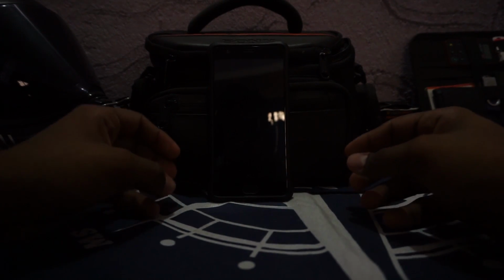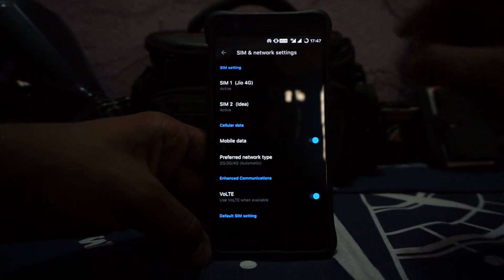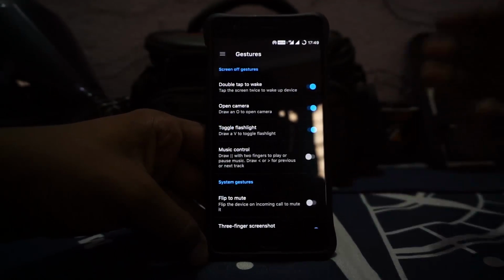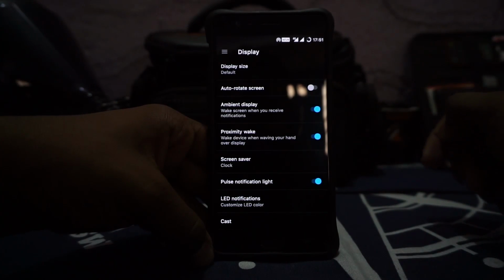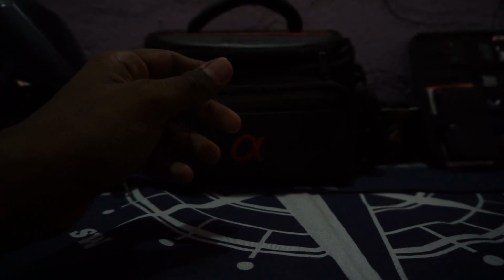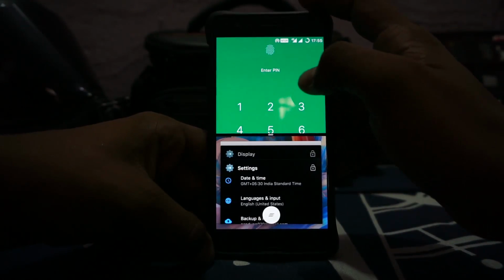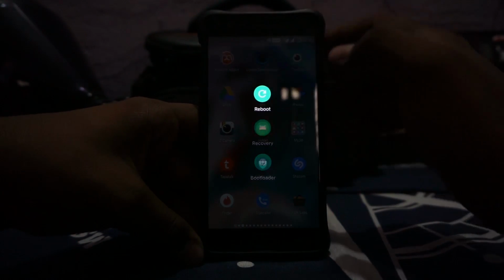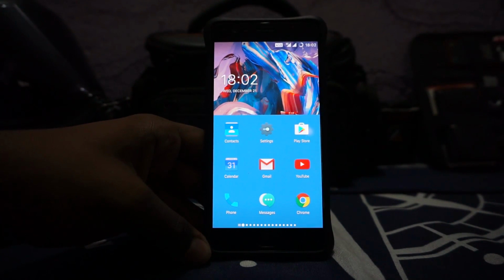Experience 2.0 [Android 7.0] Open Beta 9 For OnePlus 3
My First Spin with the Open Beta 9 (Nougat) From the Folks at OnePlus!